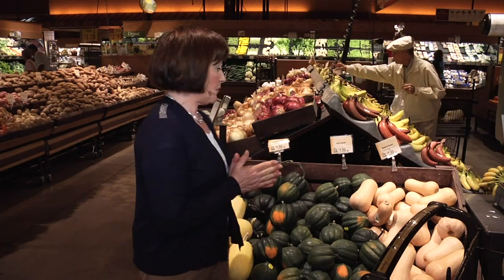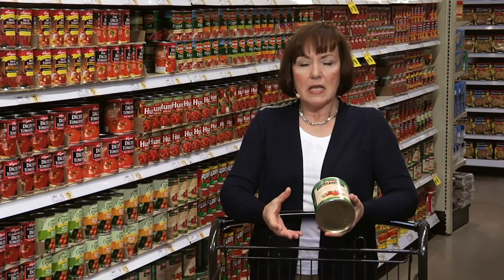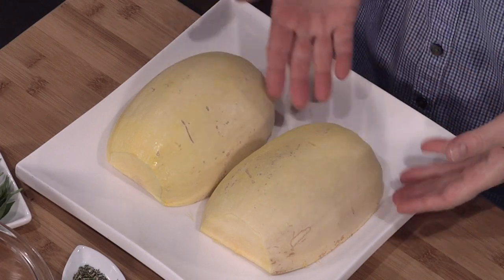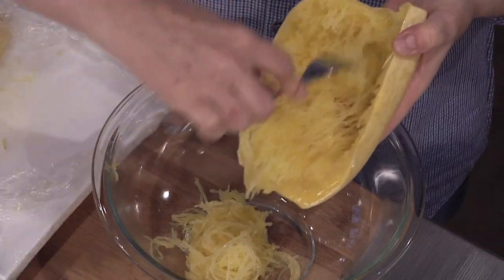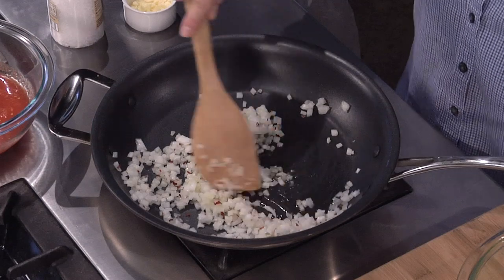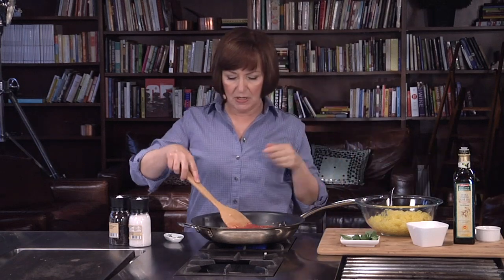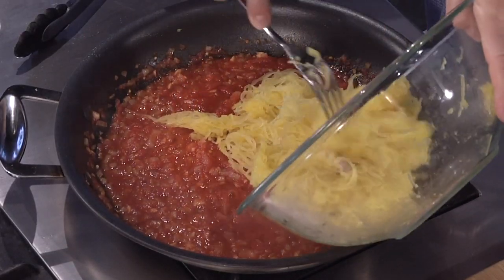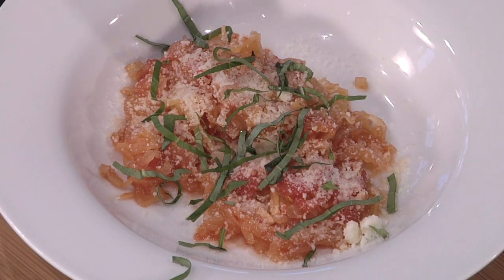Wegmans Spaghetti Squash with Pomodoro Sauce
Wegmans Nella Neeck shows you how to actually love  veggies with this tasty, easy recipe.